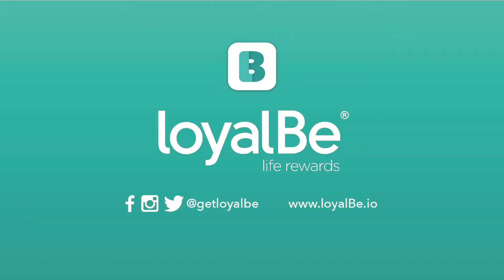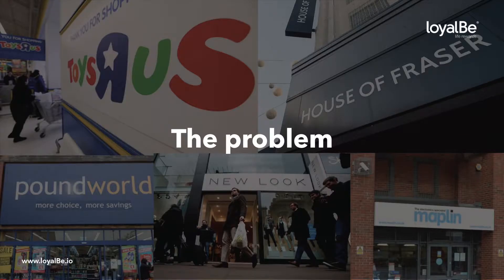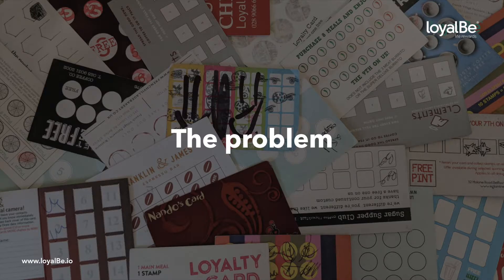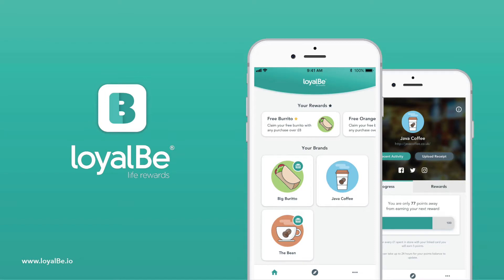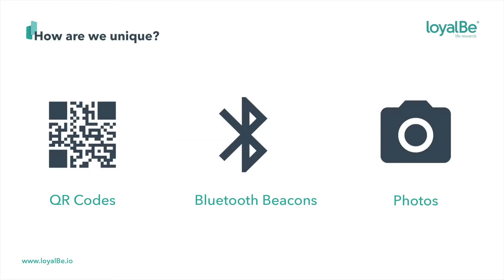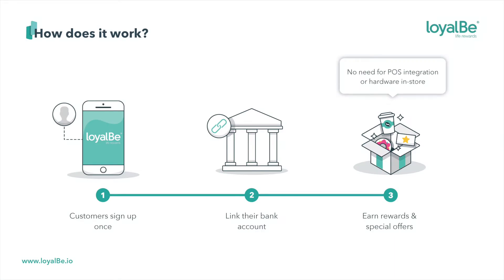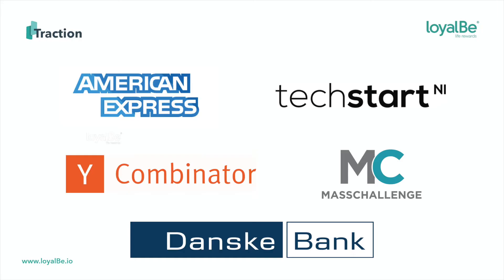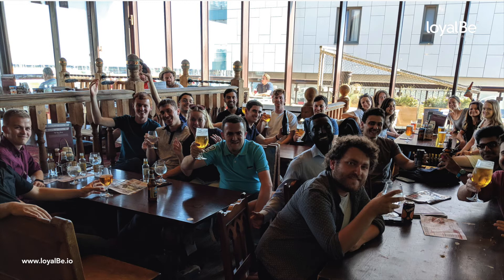LoyalBe | Propel Pre-Accelerator showcase pitch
Listen to LoyalBe pitch about their product /service.